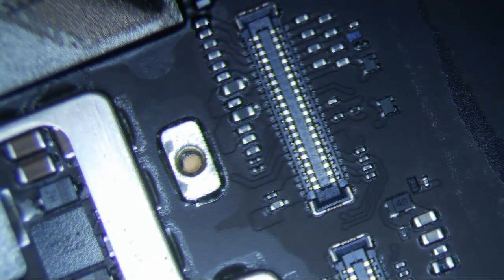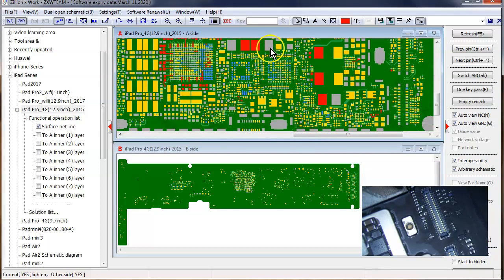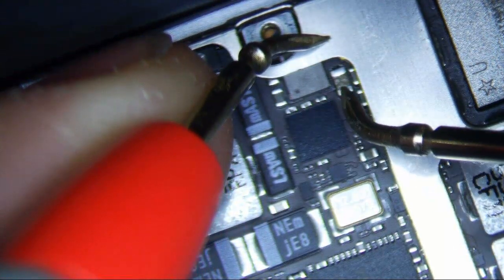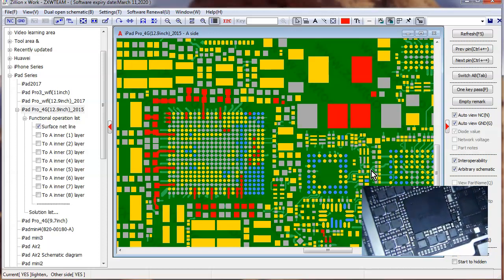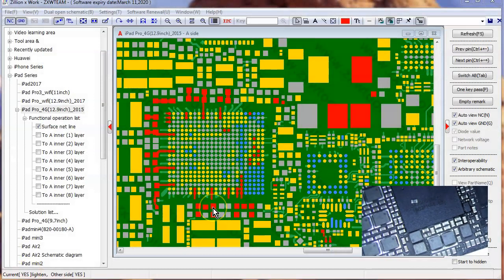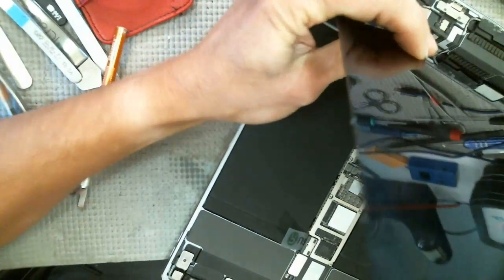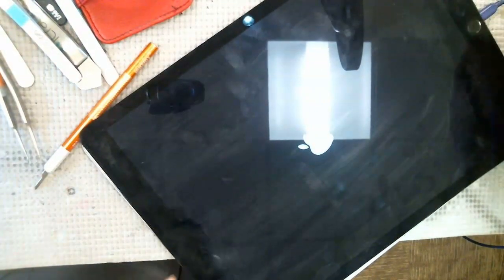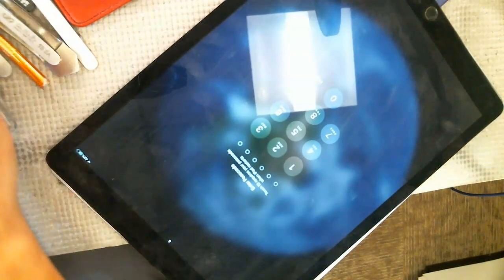iPad Pro 12.9 No Power Repair